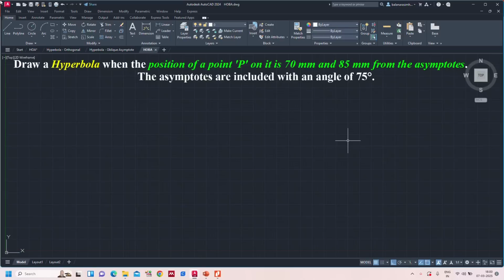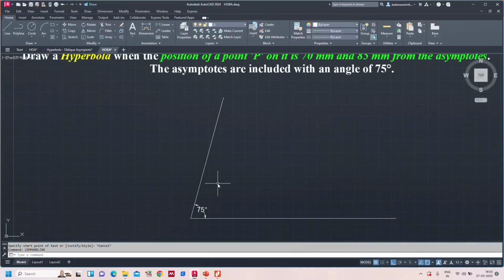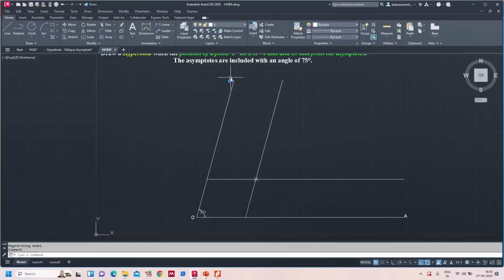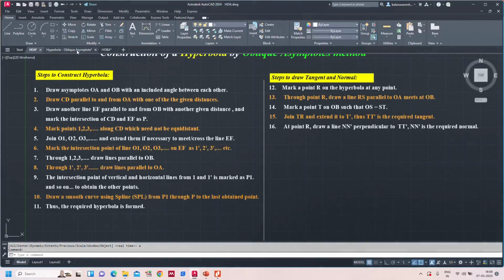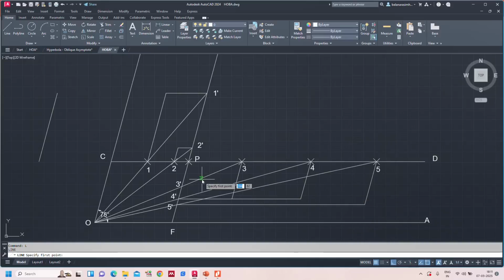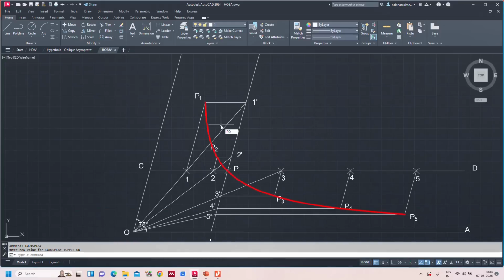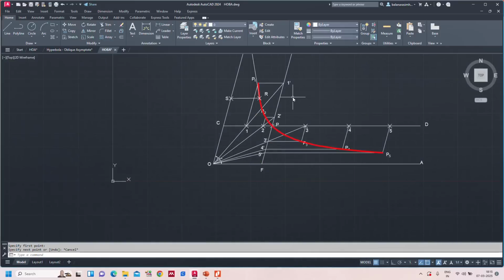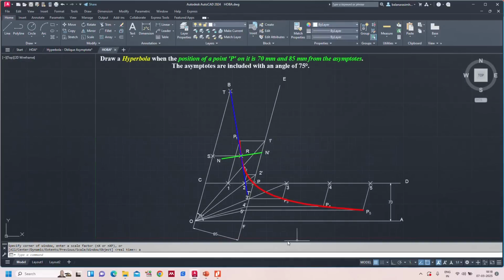Hyperbola by Oblique asymptotes using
In this video, you will learn how to draw a hyperbola using Oblique Asymptotes